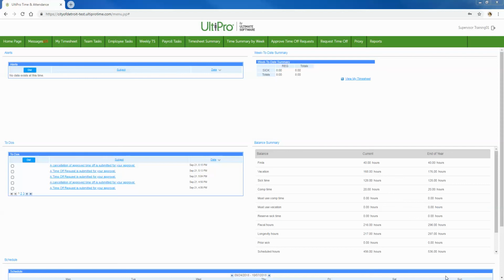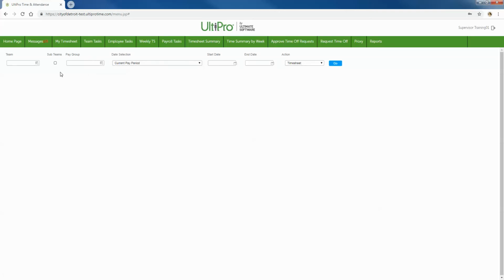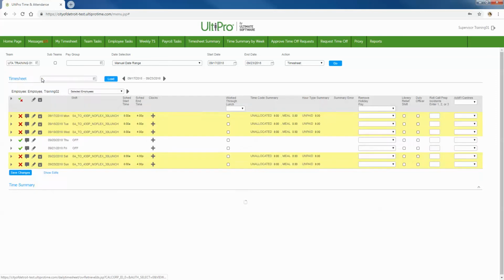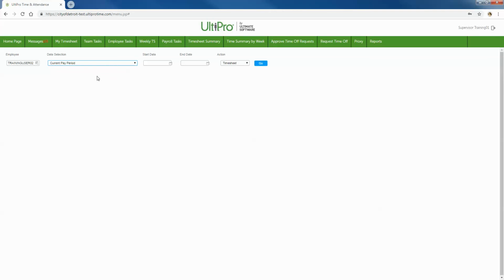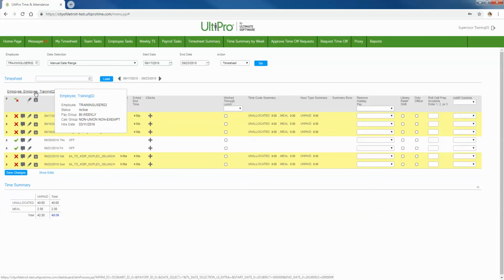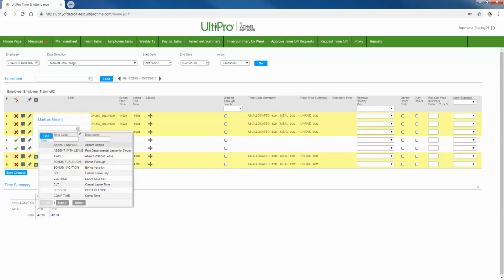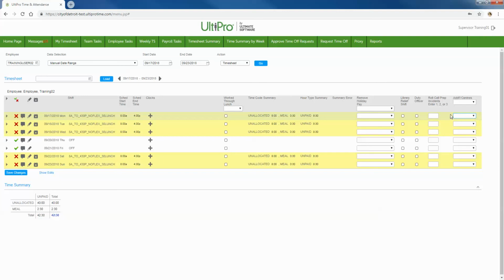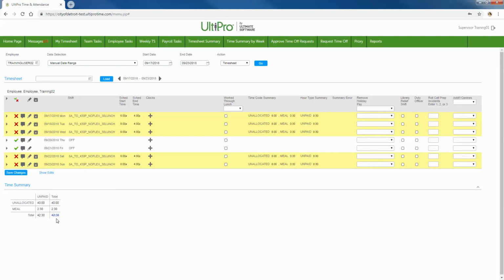Daily Timesheet Navigation for Supervisors